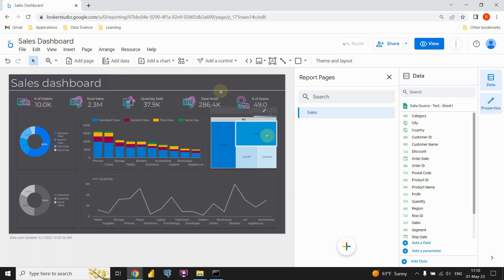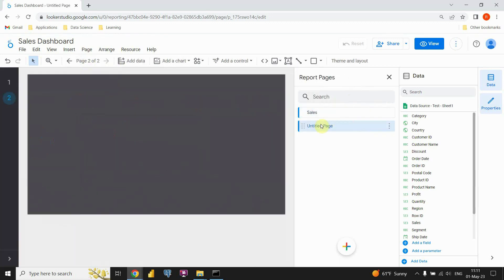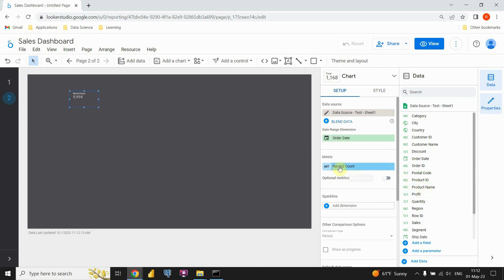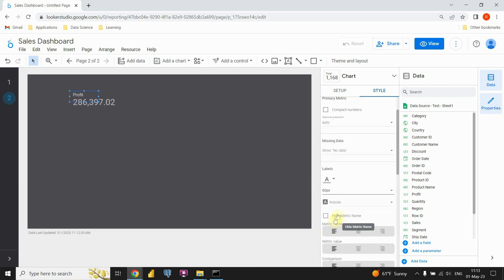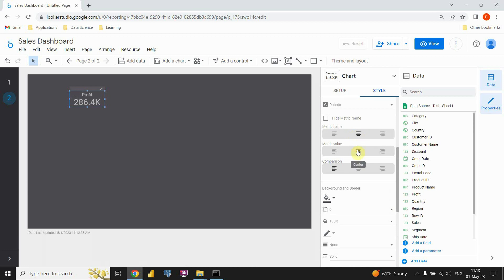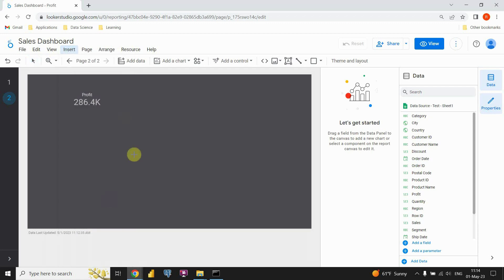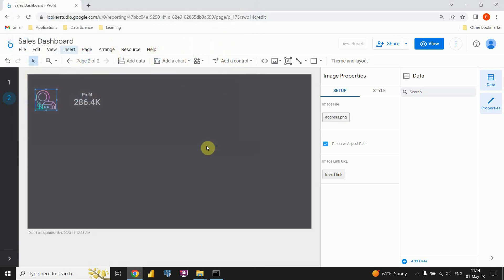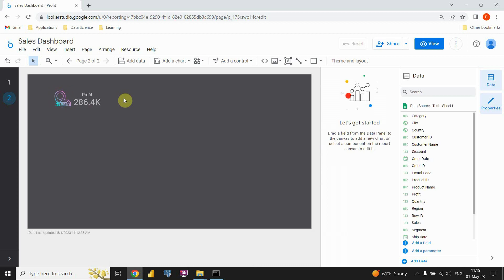Add Icons to Your Google Looker Studio Dashboard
Data Tutorials:

In this video you will see how to add ICONS to Google Data Studio report.